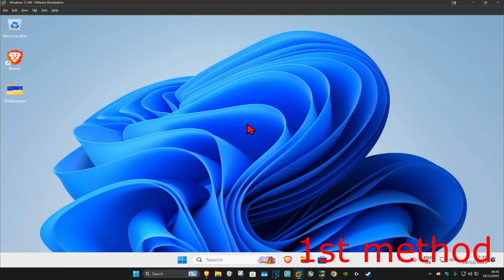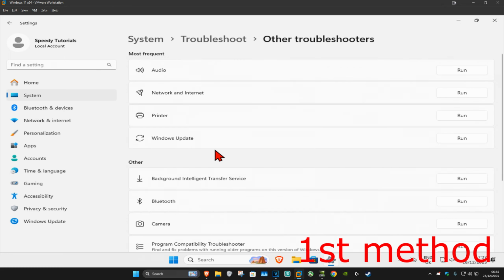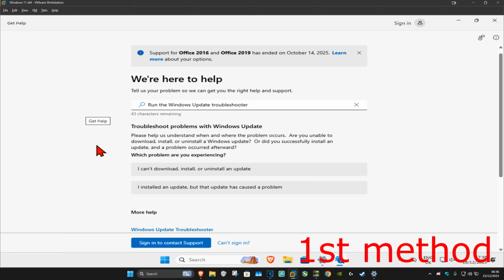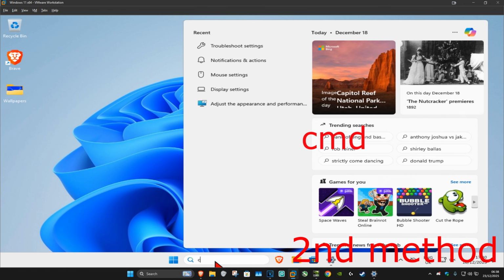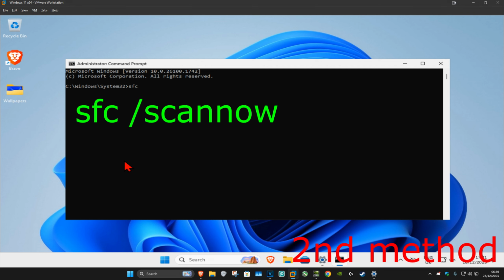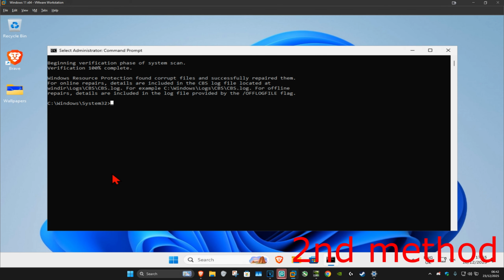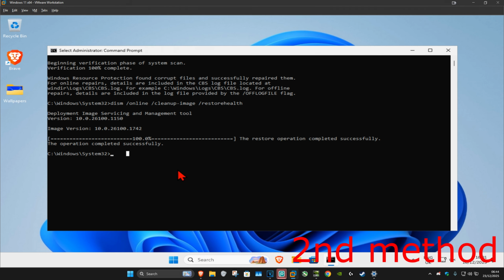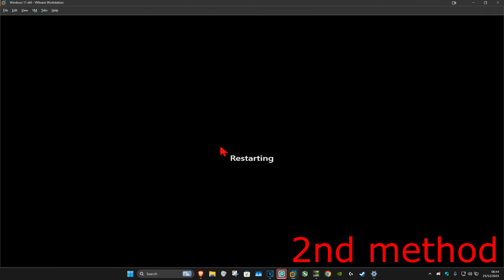How To Fix Windows Update Error 0x8024402f in Windows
In this tutorial, I’ll show you how to fix the Windows Update error 0x8024402f. This error usually occurs when Windows cannot connect to the update servers due to network issues, firewall settings, or corrupted update files. Following this guide will help you resolve the error and successfully install Windows updates.

Issues addressed in this tutorial:
windows update error 0x8024402f fix
0x8024402f windows 11/10 error
windows update not downloading 0x8024402f
how to fix 0x8024402f pc or laptop
troubleshoot windows update 0x8024402f